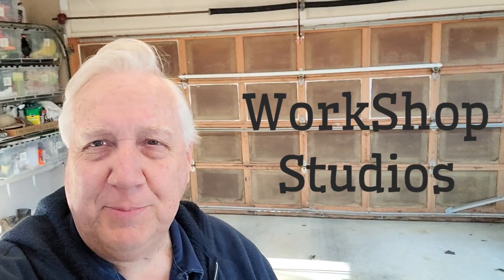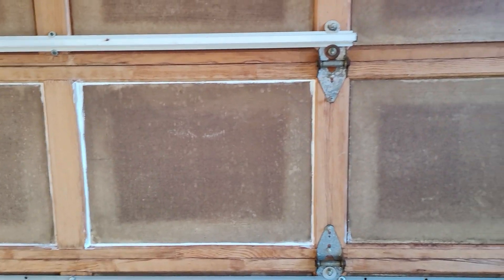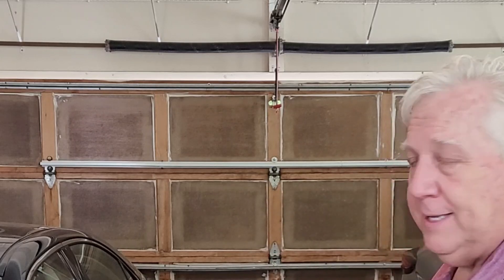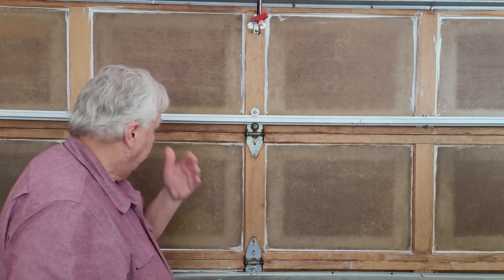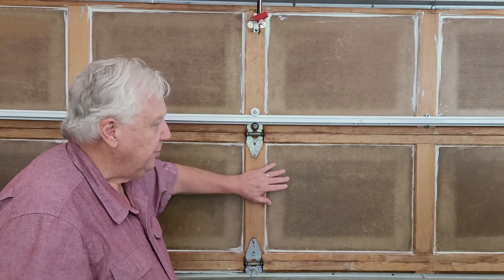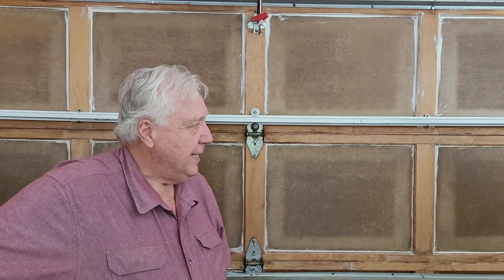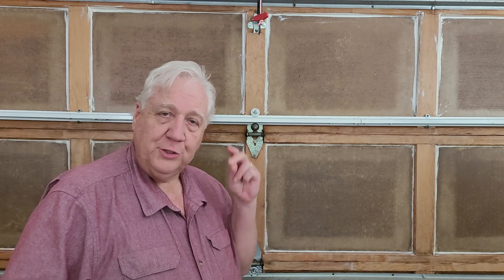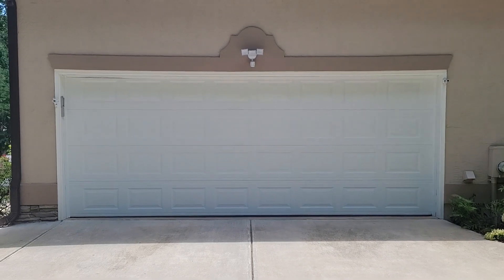Repair or Replace a 35 year old garage door?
Join as we figure out if we need to repair or replace this 35 year old garage door.

we replaced our garage door with a dealer from guardian garage doors